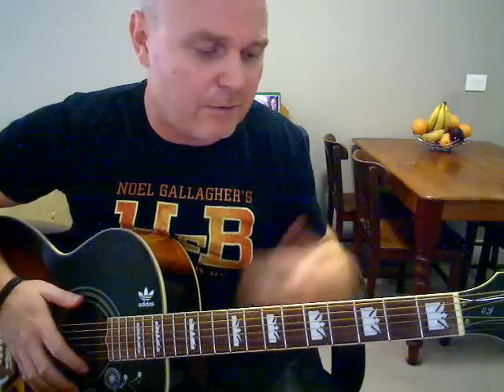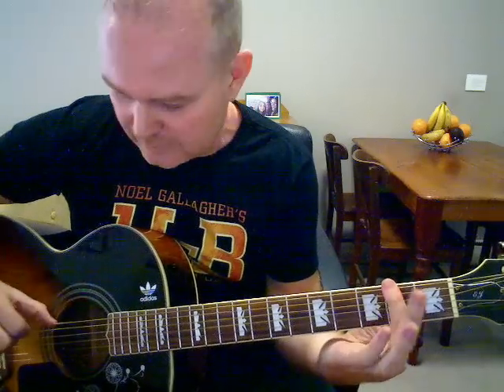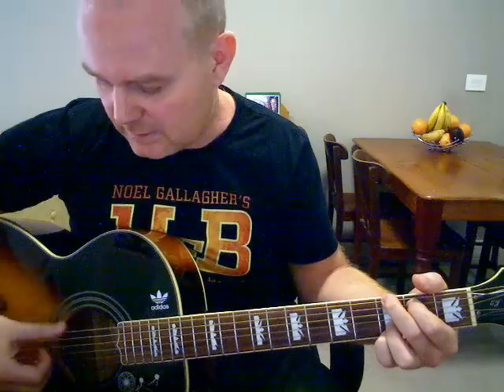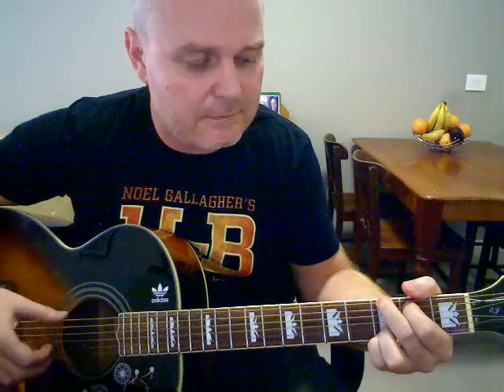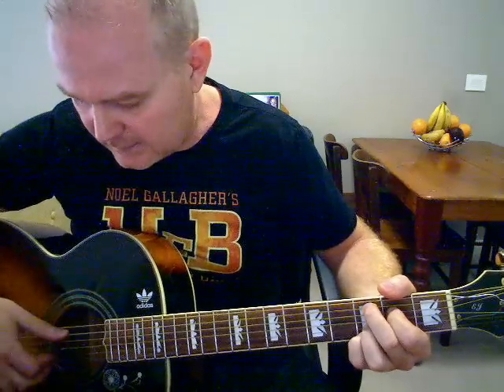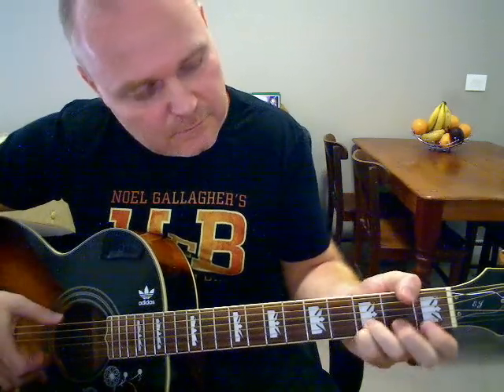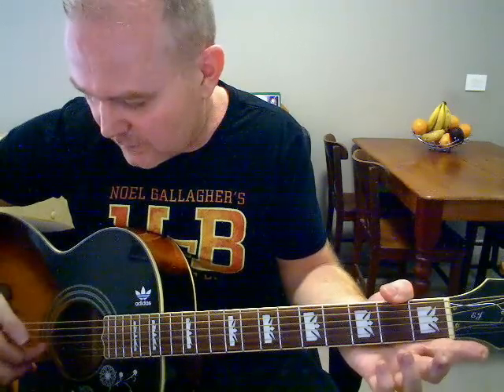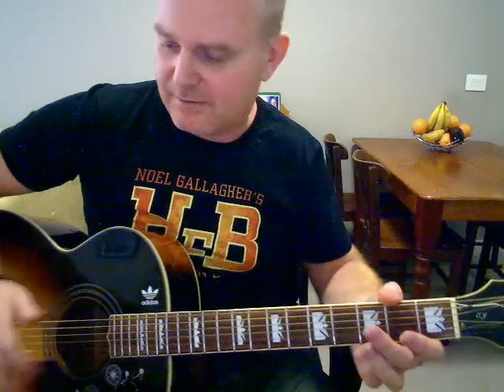♪♫ The Beatles - Yesterday (Tutorial)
Acoustic guitar tutorial for The Beatles - Yesterday